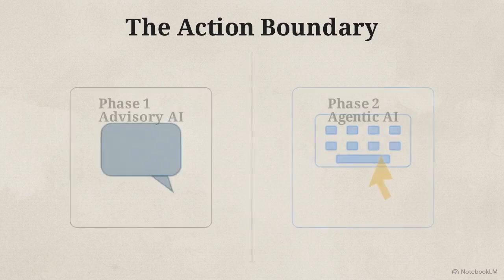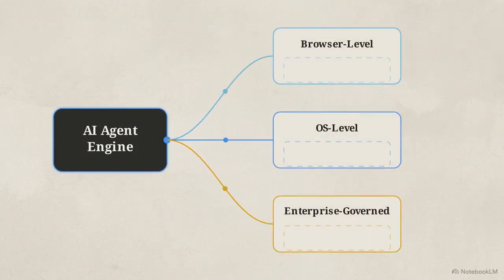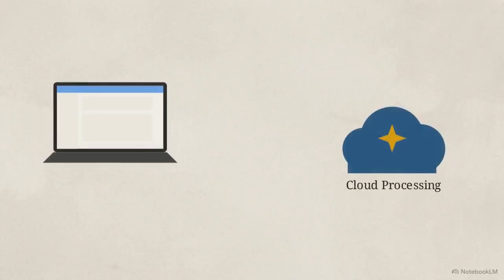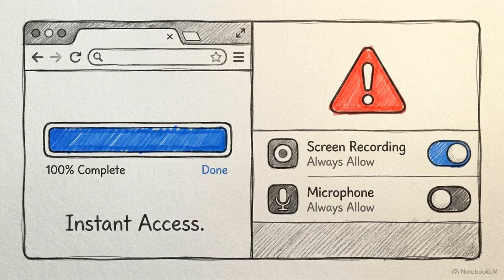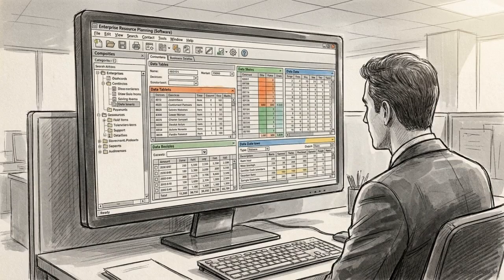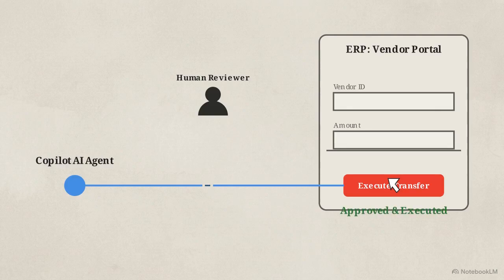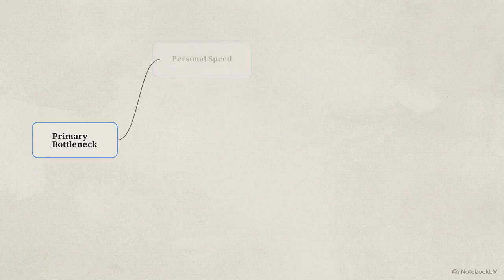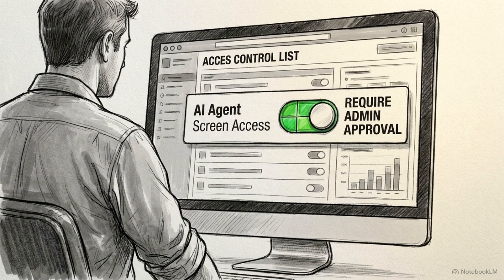Google DeepMind's Gemini-Powered AI Mouse Pointer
These sources discuss a major shift in artificial intelligence where systems are moving beyond text generation to **interact directly with computer interfaces**. Leading providers like **Anthropic, Google, and Microsoft** are introducing "computer use" features that allow AI agents to navigate screens, move cursors, and operate applications just as humans do. **Google** is integrating this technology into its **Magic Pointer** and new **Googlebook** laptops, while **Microsoft’s Copilot Studio** and **Anthropic’s Claude** focus on automating complex professional workflows. These advancements aim to eliminate the need for manual data entry between different software platforms by making the **entire desktop an interactive environment**. However, the texts also highlight significant **security and privacy concerns**, emphasizing the need for strict governance as AI gains the power to perform autonomous transactions. Combined, these reports illustrate a transition toward **agentic AI** that functions as a proactive digital colleague rather than a passive assistant.